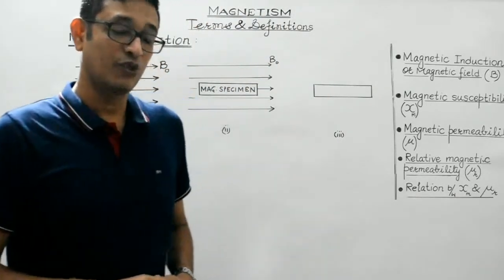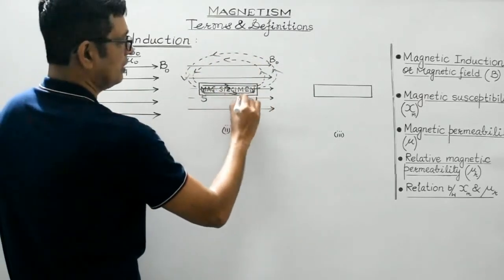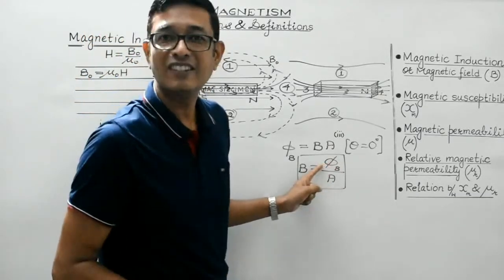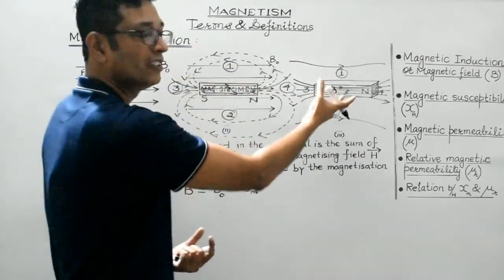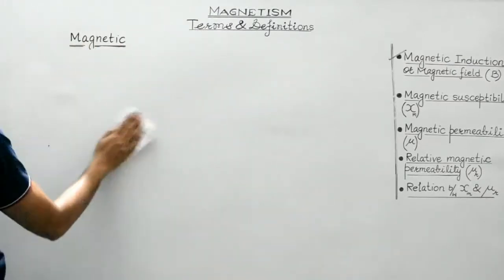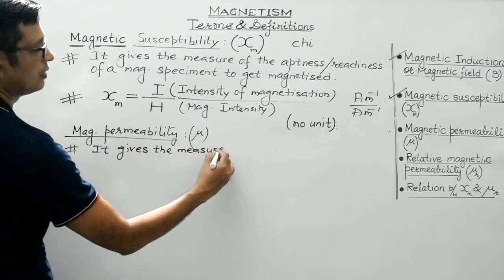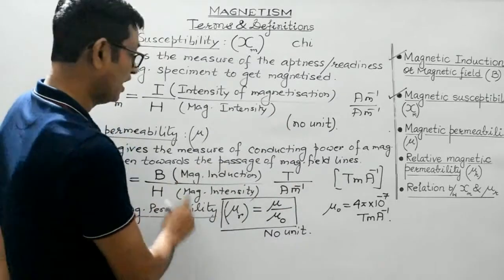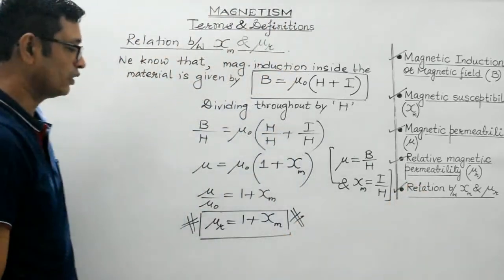Physicsforclass12 (Magnetism M11) - Terms and Definitions-2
Magnetic induction, Magnetic susceptibility, Magnetic permeability, Relative magnetic permeability, Relationship between Magnetic susceptibility and Relative magnetic permeability.